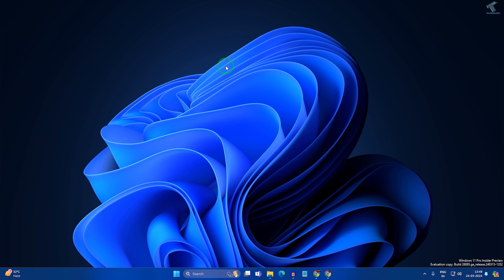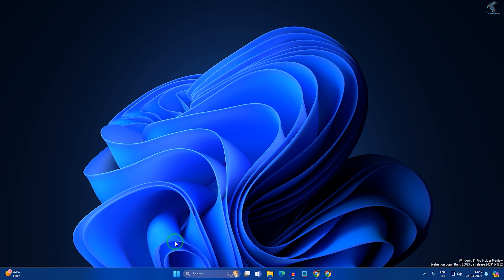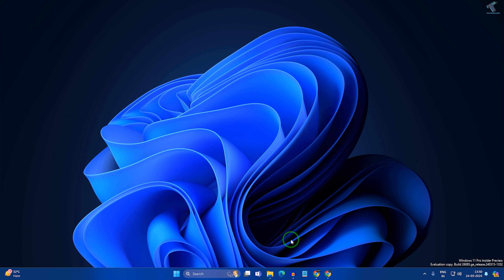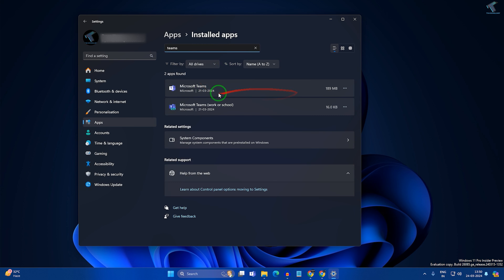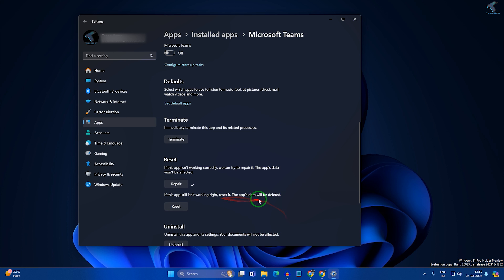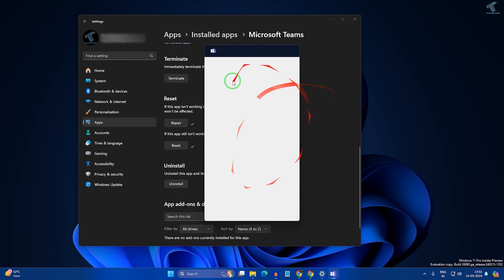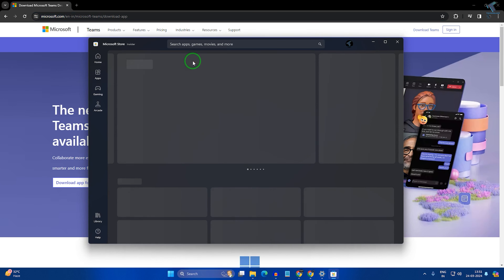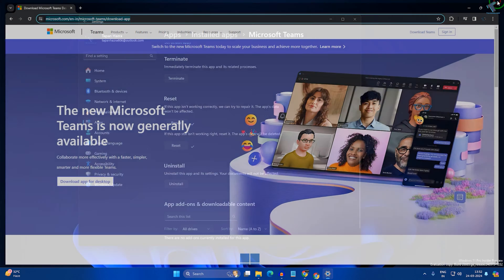How To Fix Microsoft Teams Not Opening or Not Working on Windows 11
Here in this video tutorial, I will show you how to fix Microsoft Teams not opening problem or not working error on your Windows 11 PC or Laptop.